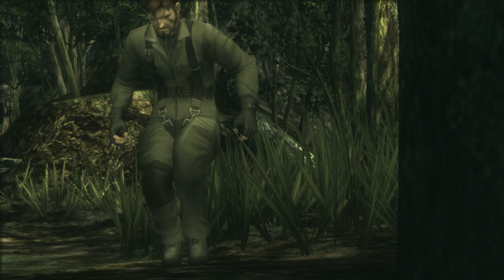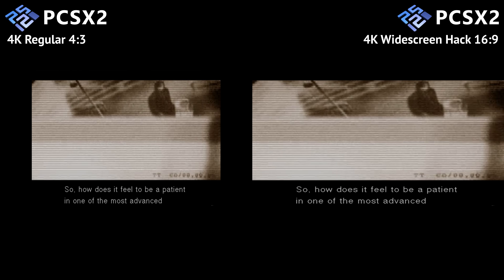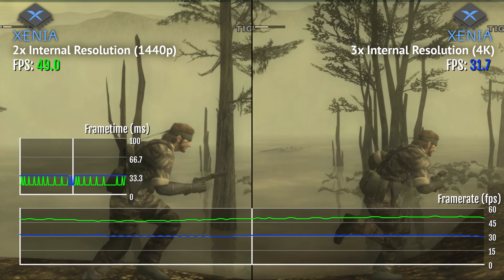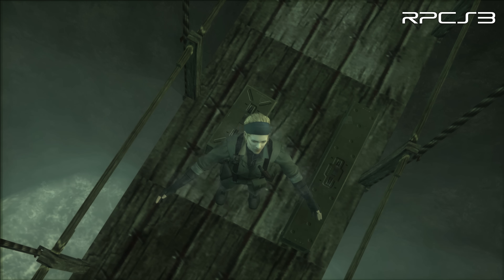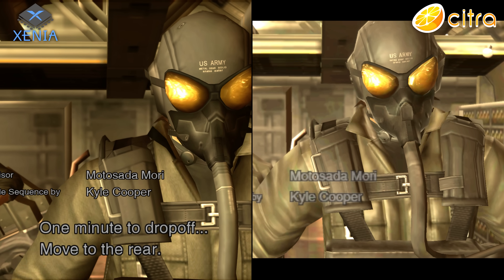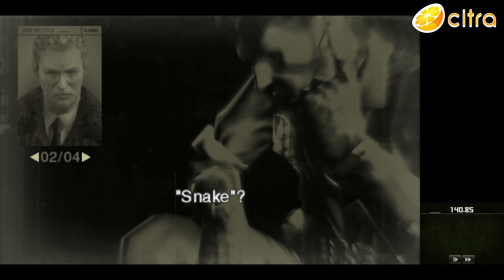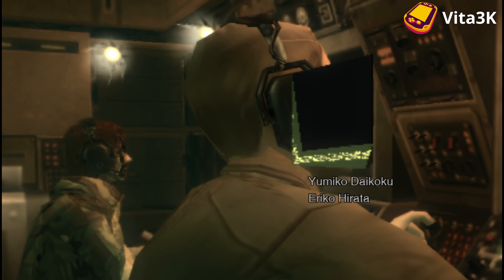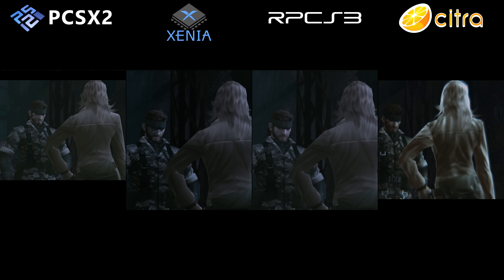The Best Way To Play MGS3 on PC (March 2023)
In this video, I show five ways of playing MGS3 on PC. This is an updated version of a previous video. There are a lot of options now and some of them are better than others.